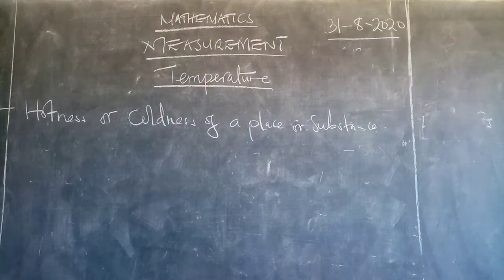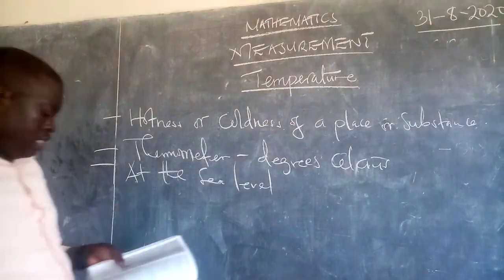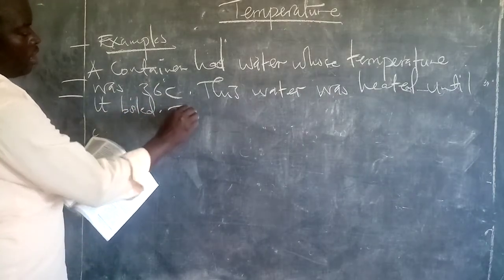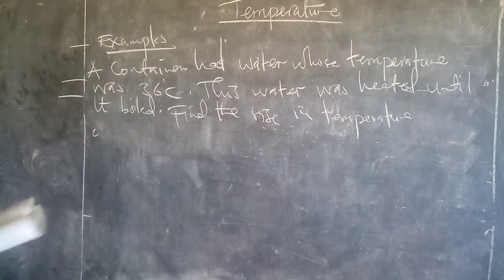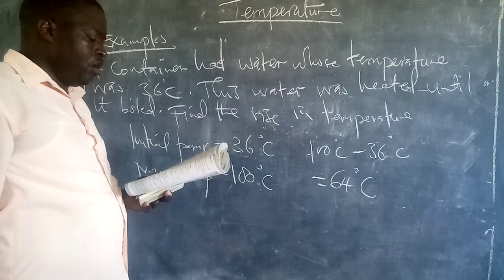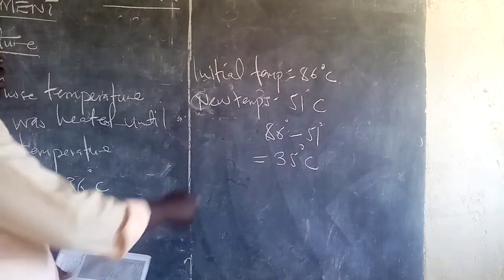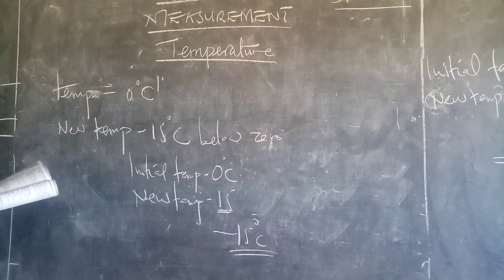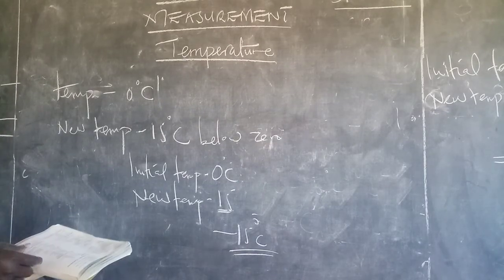Maths std 8 by Mr Atepe